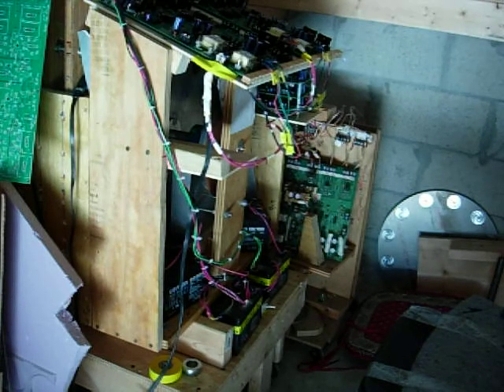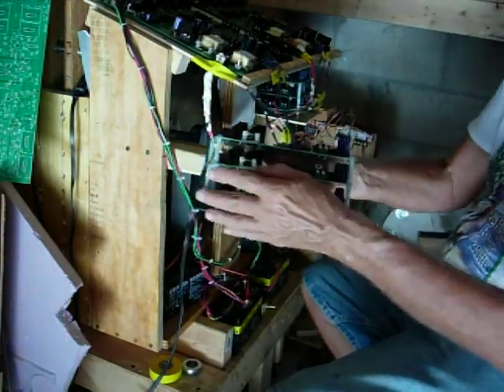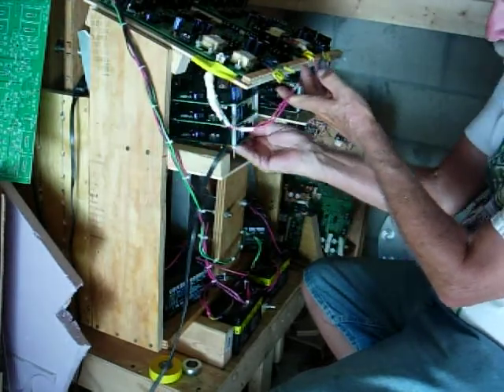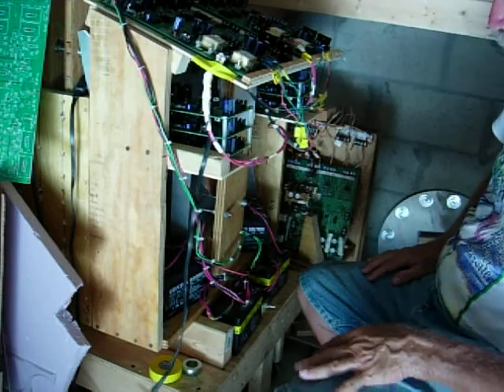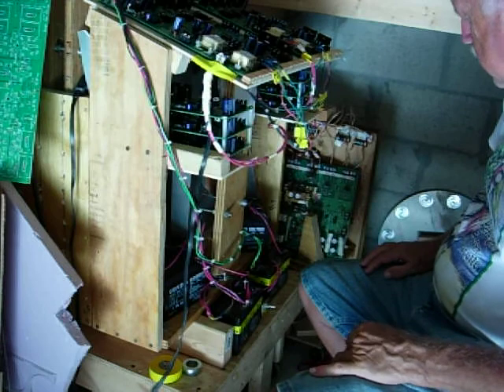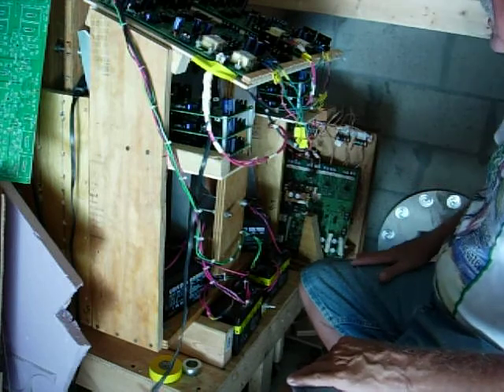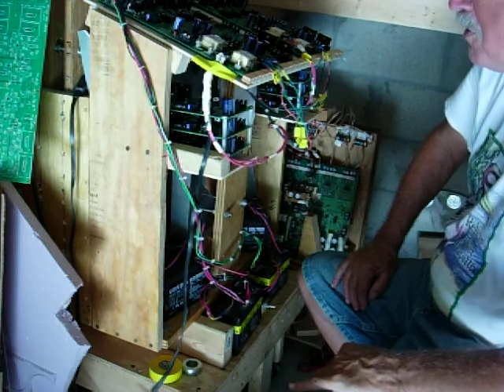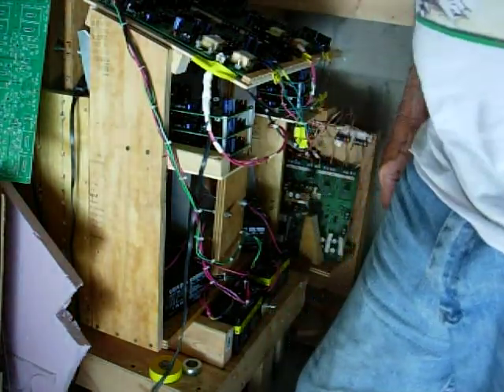Don Smith 160update on impulse motor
Just finished the new PCB's that will drive each of the stators individually.  Also I am adding a power switch for each stator  pos & neg power supply so that I can engage  them one at a time.  also building the new set of stator s using dual 350 turns .  this is very close to the old prototype setup.   just waiting on wire lots of it.  The video shows how the driver PCB;s will be located.